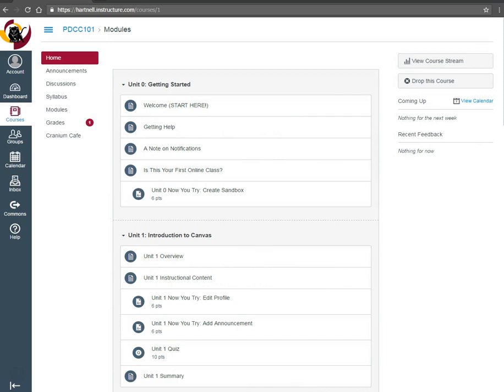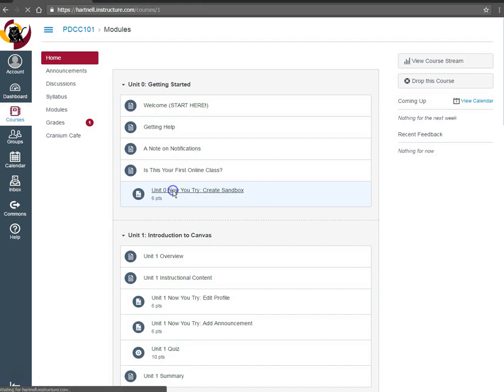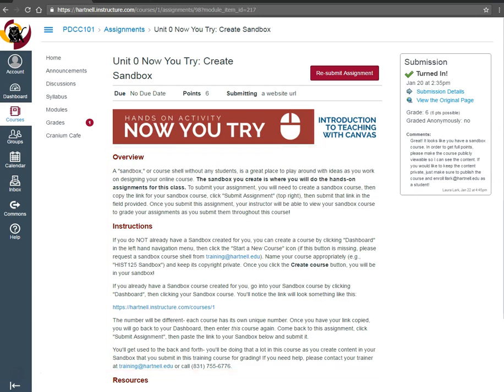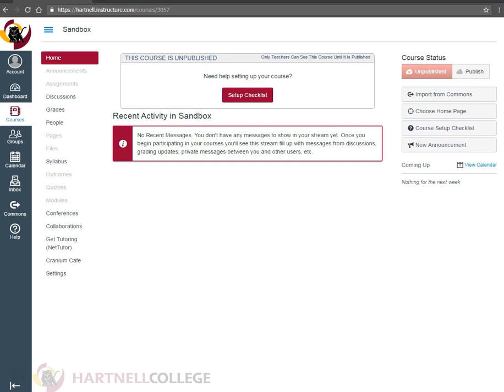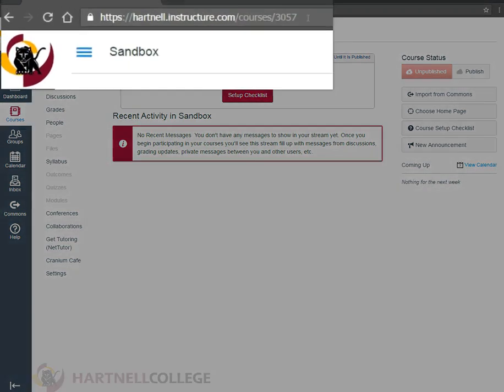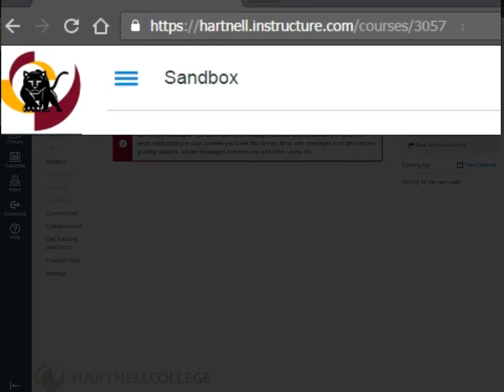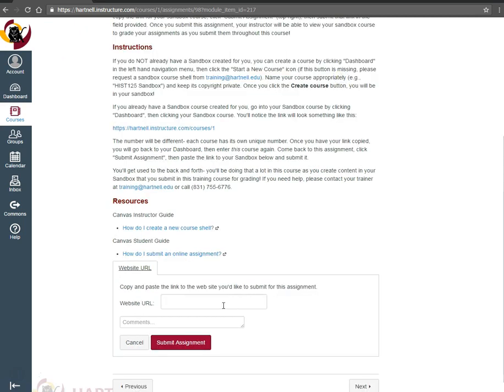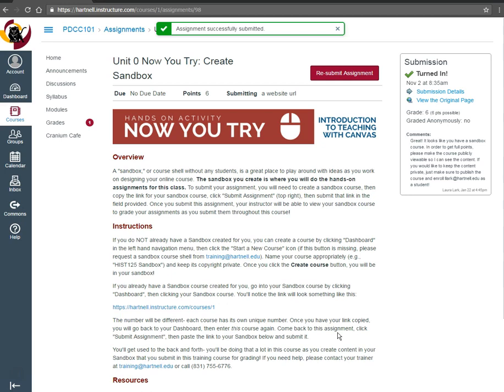Canvas 101 How to Submit Assignment Links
This short video shows you how to submit assignments in Hartnell College's Canvas 101 online course.